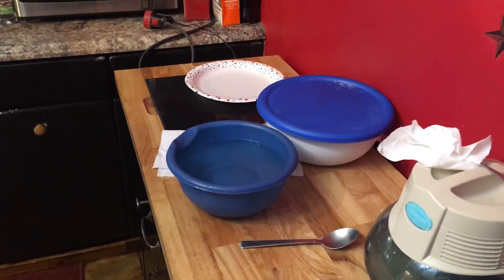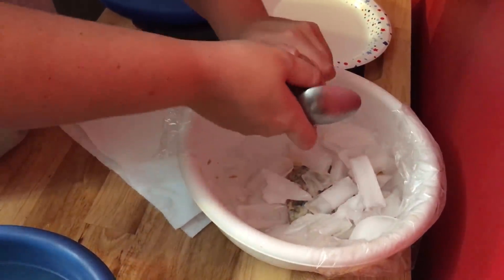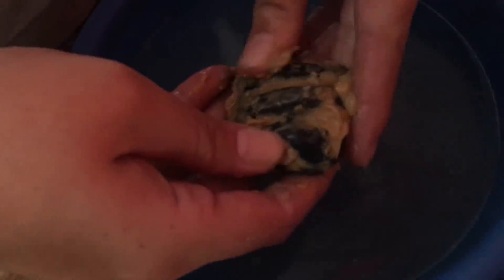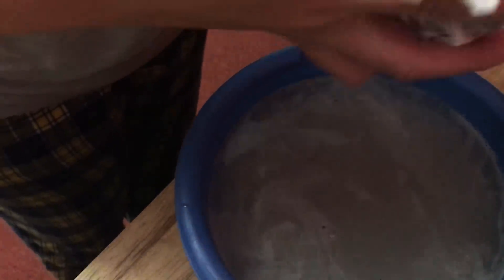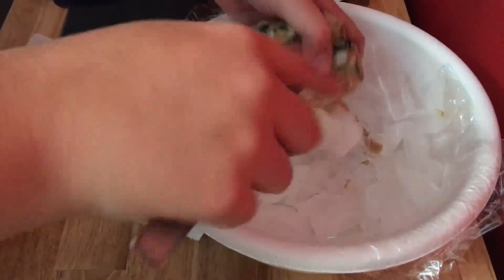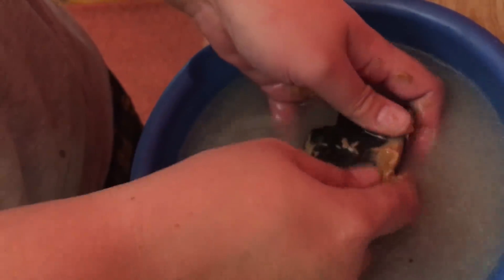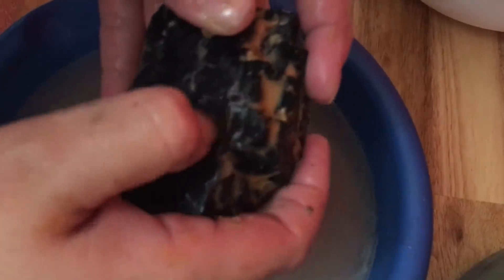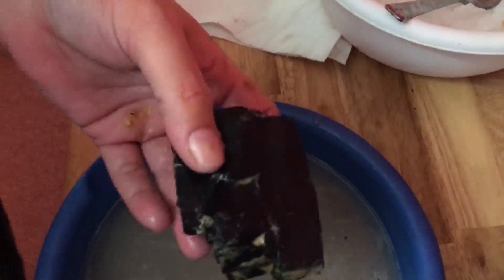Part 3 of the coal to crystal experiment!!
So this is the first half of the reveal for the coal to crystal experiment. I will check the second batch in 2 days.